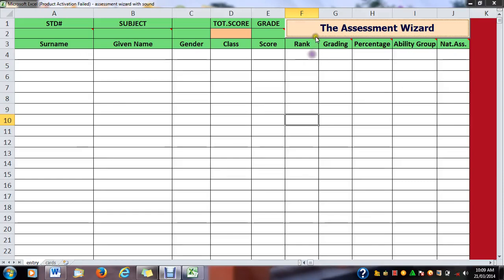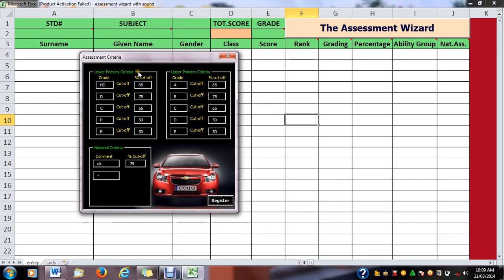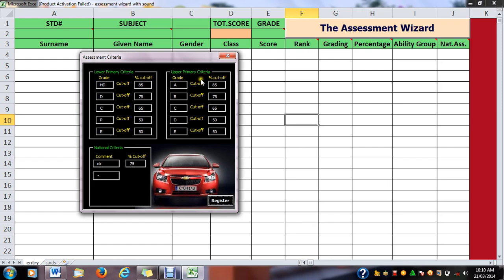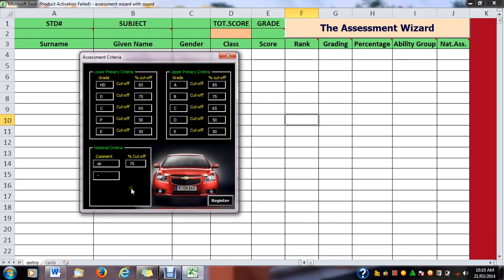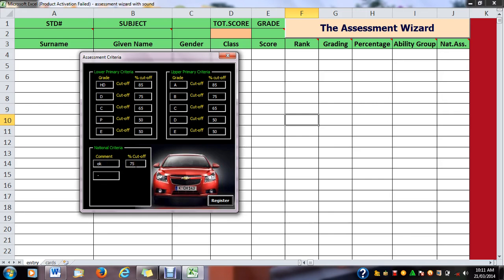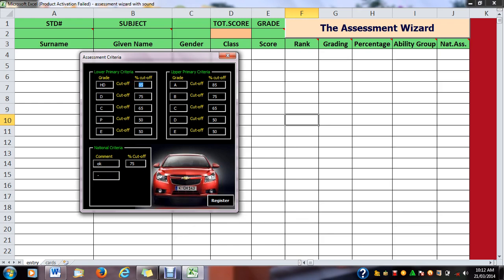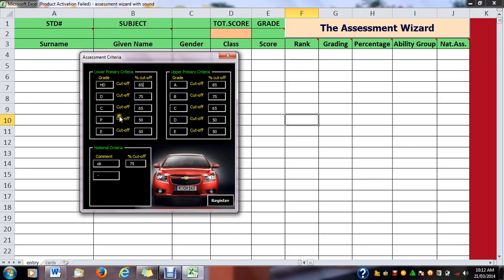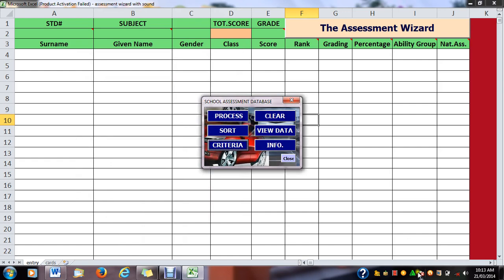tutorial 9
Description Assessment Criteria (Cut-Offs) using the CRITERIA button is explained here